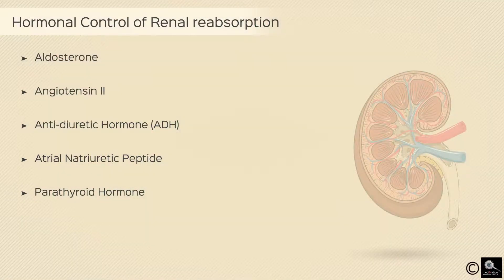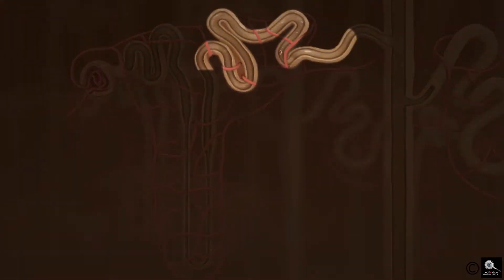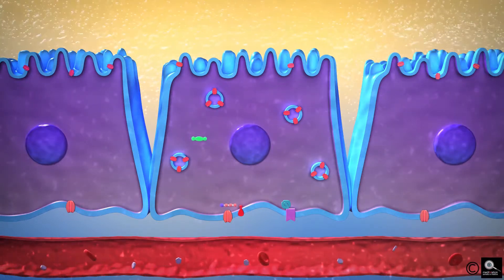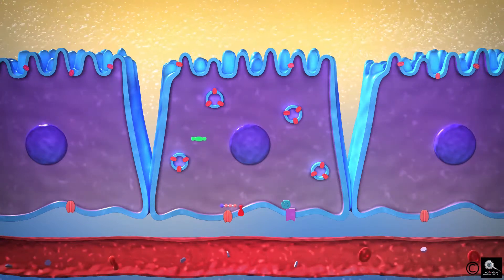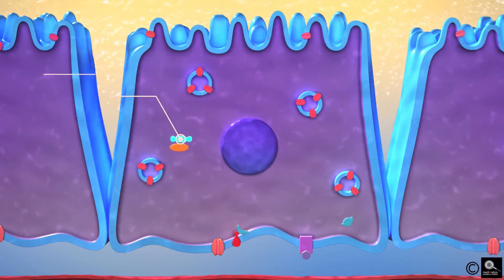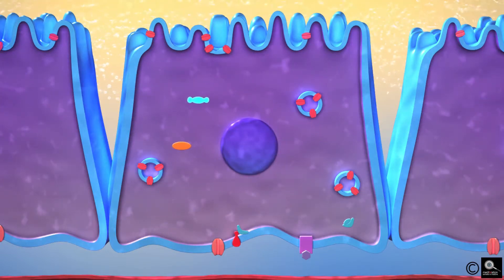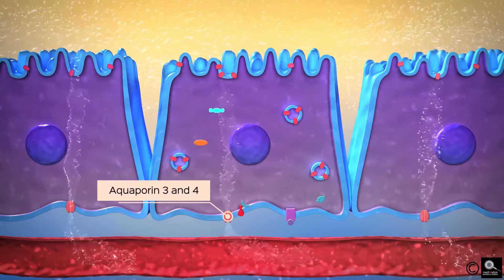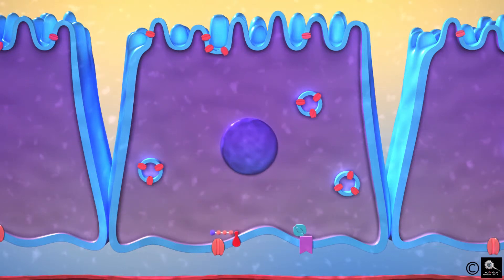Sample Chapter - WonderStand Physiology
WonderStand Physiology is a video series explaining core concepts of MBBS Physiology Syllabus using attractive animations and real life examples. It is a new tool to enhance learning and understanding of medical students.